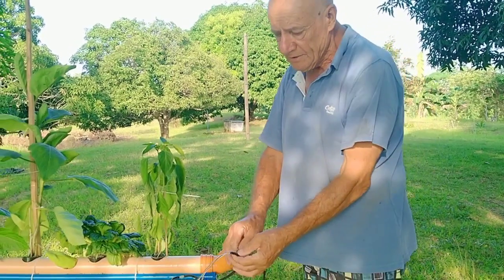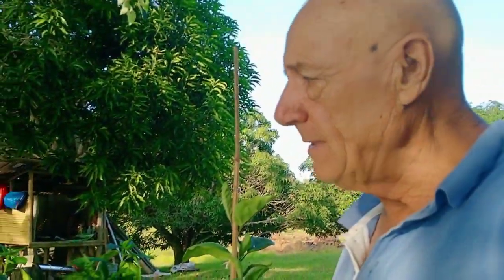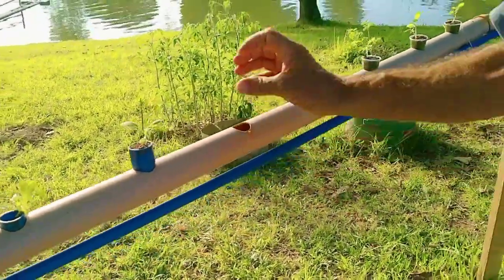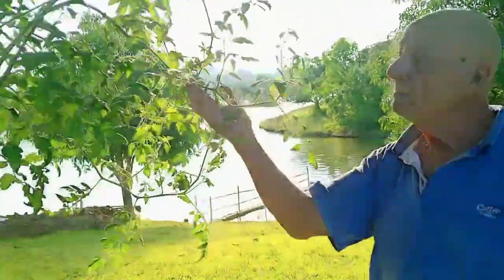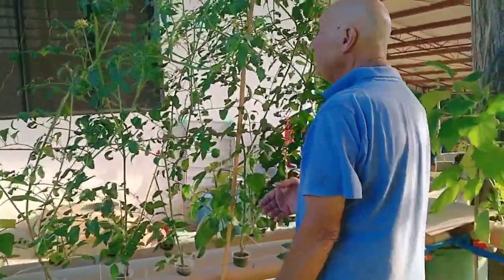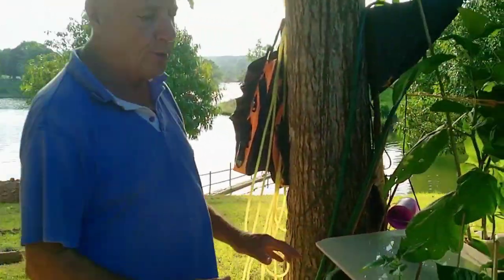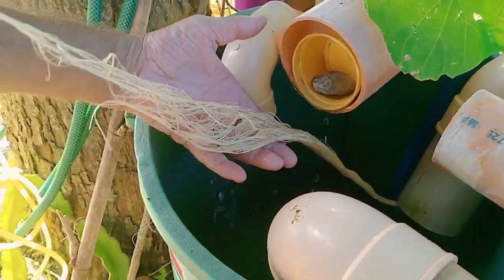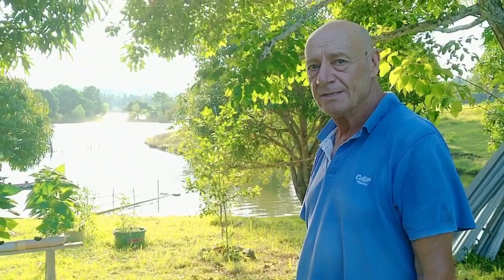AMAZING HYDROPONIC SYSTEM || MICHAEL'S HYDROPONICS FULL TOUR